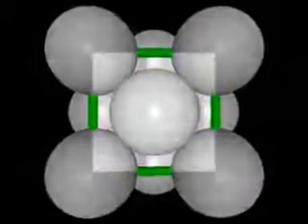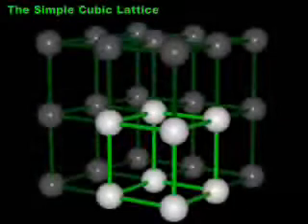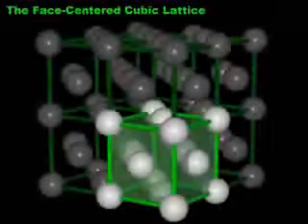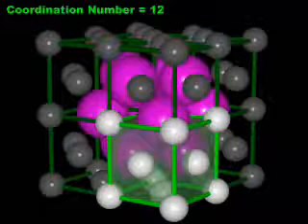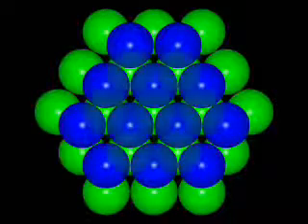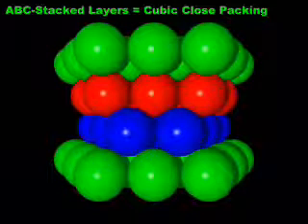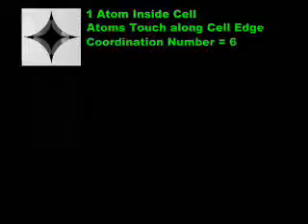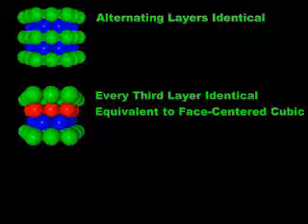Lattice structure solid state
Solid state, lattice structure, simple cubic structure, body centered structure, face centered structure, coordination no